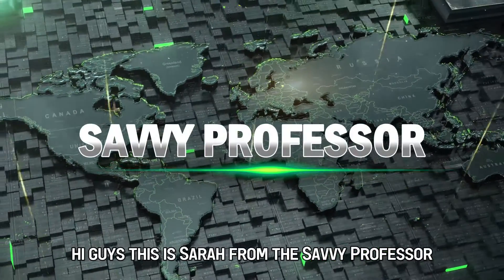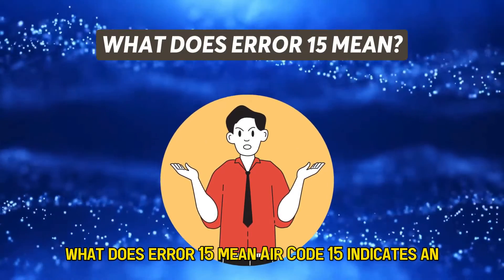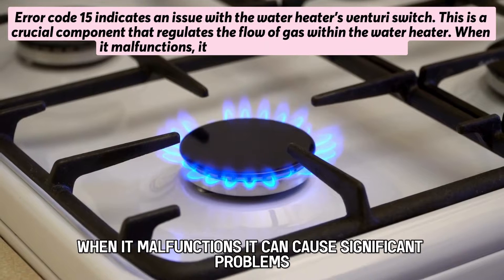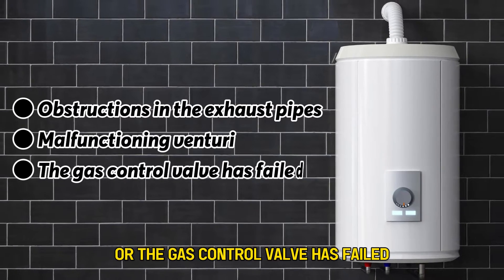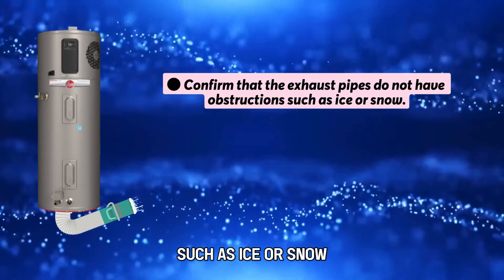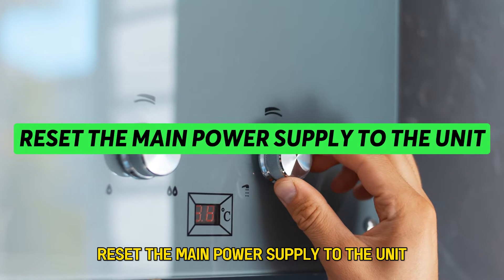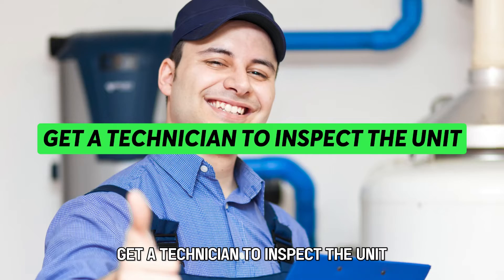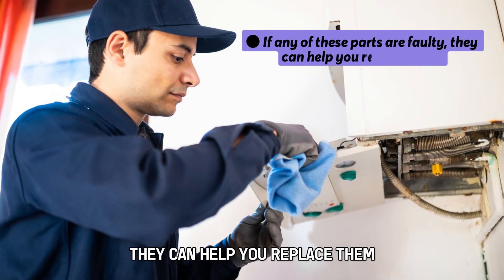How To Fix Rinnai Tankless Water Heater Error Code 15 (What It Means, Causes, And The Troubleshoot)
How To Fix Rinnai Tankless Water Heater Error Code 15 (What It Means, Causes, And The Troubleshoot). In this video tutorial I will show you how to fix Rinnai Tankless Water Heater Error Code 15.

Error code 15 indicates an issue with the water heater’s venturi switch. This is a crucial component that regulates the flow of gas within the water heater. When it malfunctions, it can cause significant problems.

The following are some of the Causes of the Error:
• Obstructions in the exhaust pipes
• Malfunctioning venturi
• The gas control valve has failed

Now, Let’s Look at the Best Solutions to Fix the Error:
Check the exhaust pipes
• Confirm that the exhaust pipes do not have obstructions such as ice or snow.
• The fresh air intake should also be free of blockages, as this can prevent the water heater from operating efficiently.
• Clear any obstructions that you find.

Reset the main power supply to the unit
• Unplug the water heater from the power
• Give it at least 20 seconds before plugging it back in
• This might restore functionality and clear the error code.

Get a technician to inspect the unit
• They can check whether the venturi motor is operating properly.
• The technician can also check the gas valve assembly.
• If any of these parts are faulty, they can help you replace them.